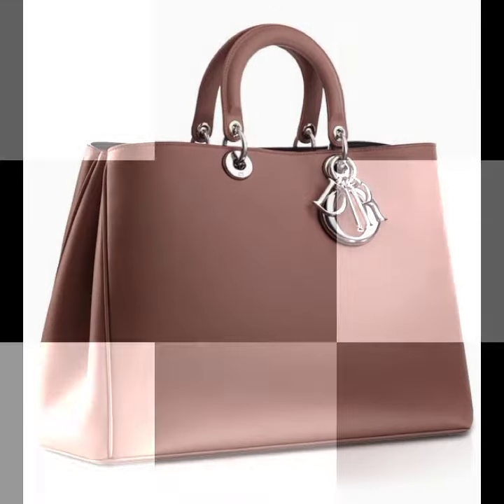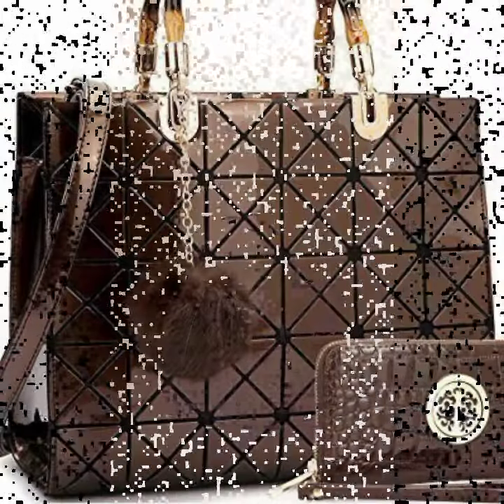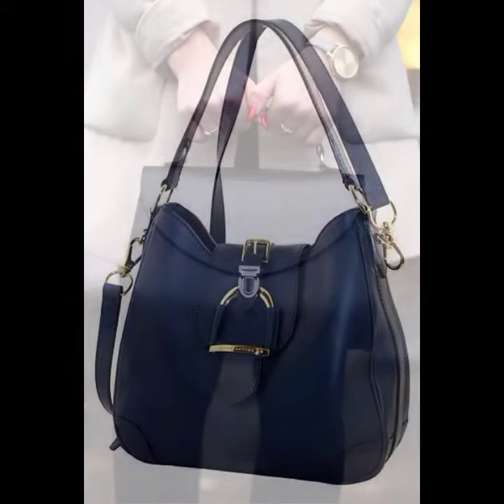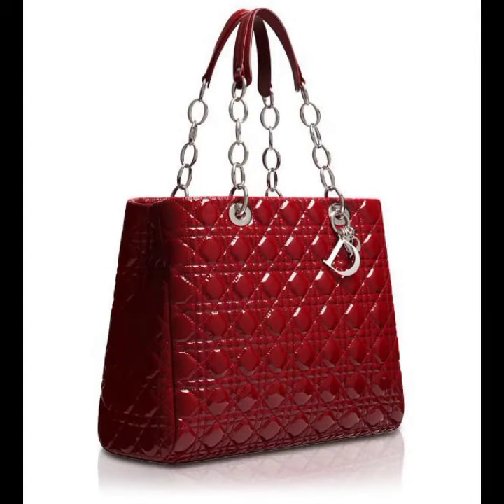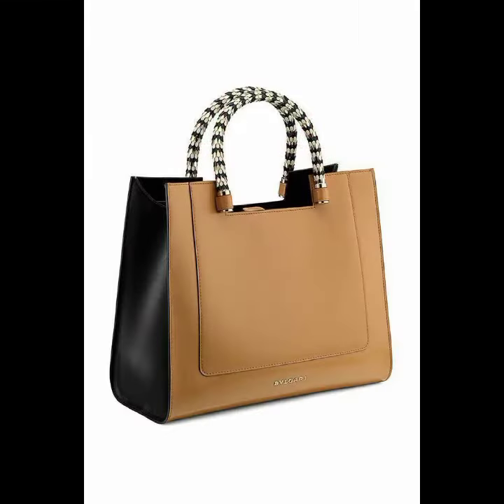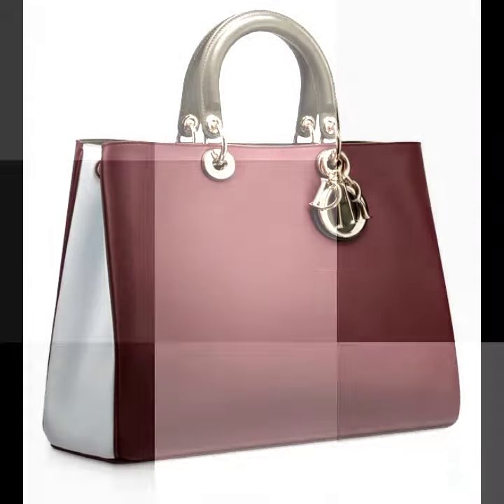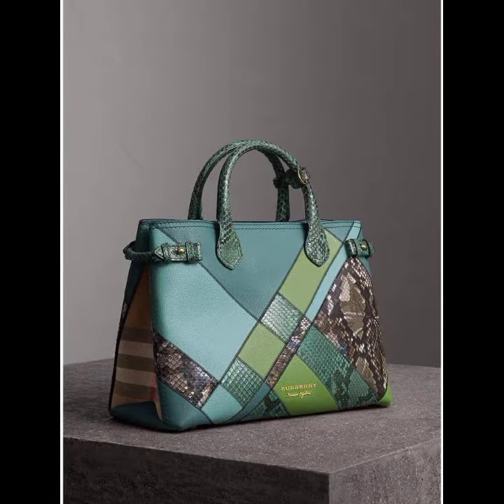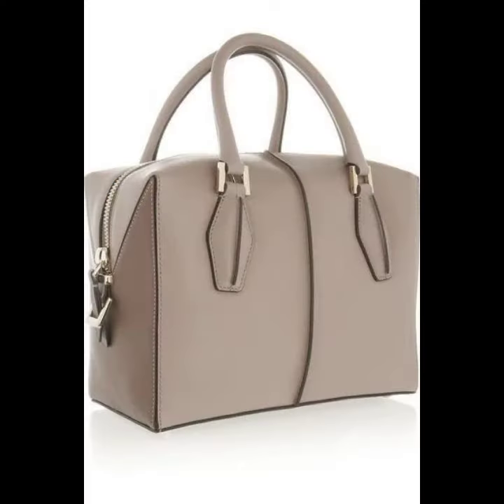fantastic design and ideas for ladies of latex handbags design